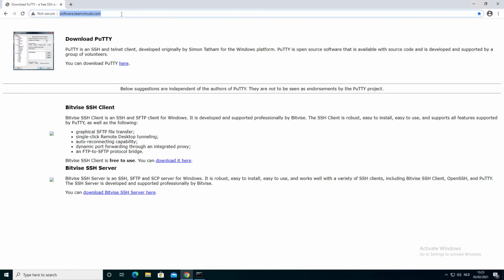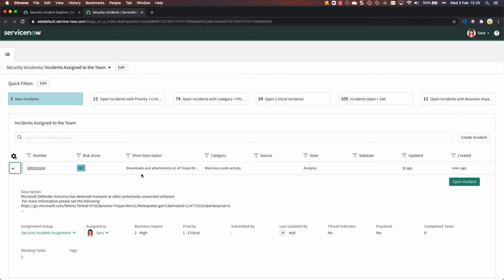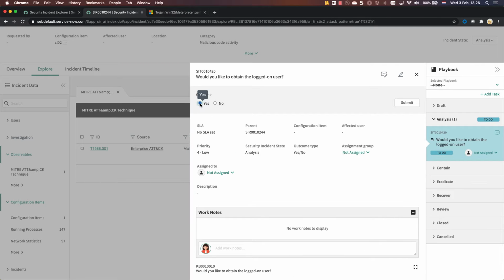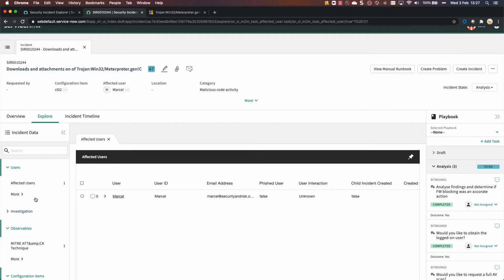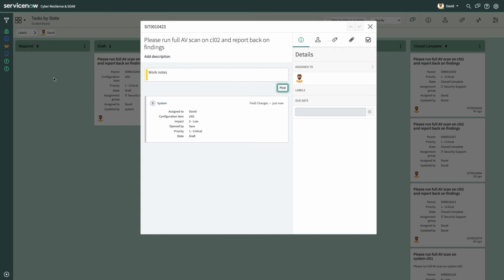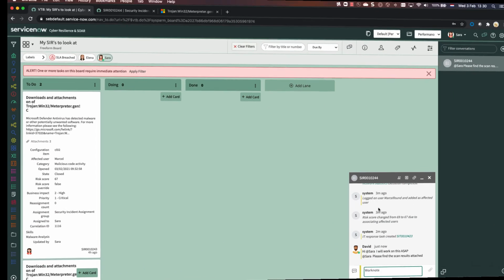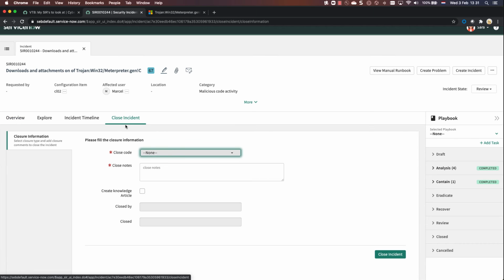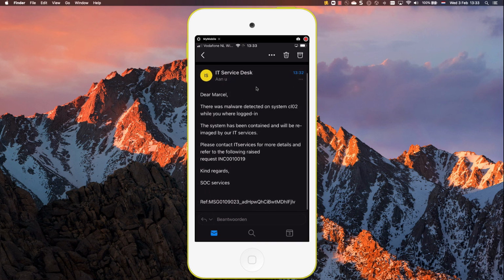TechByte - Streamline the collaboration between Security & IT - Virus Detection Use Case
Did you ever wonder how SecOps SIR & ITSM work together? See the following demo on how the effective collaboration between Security & IT helps improve Cyber Resilience!